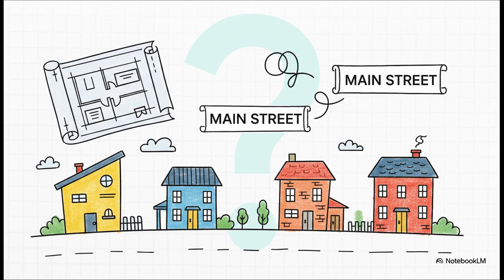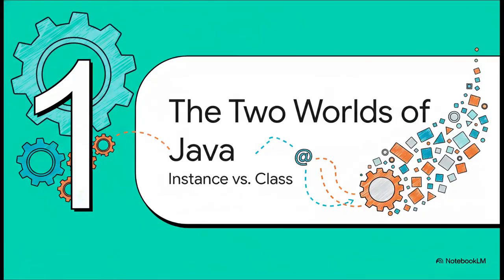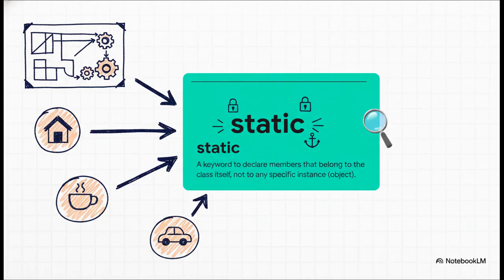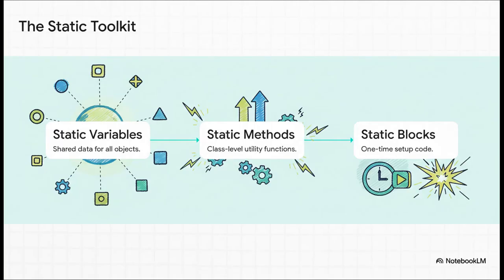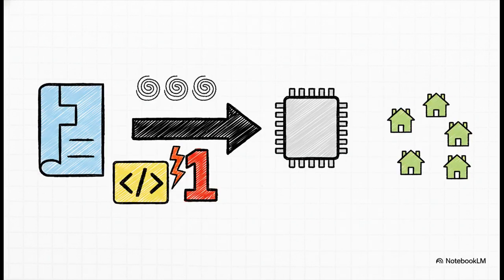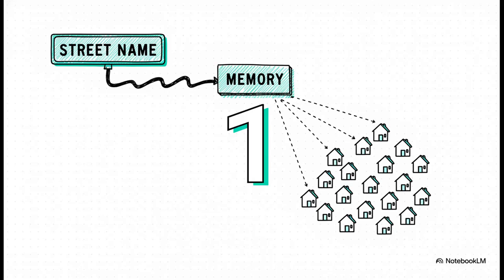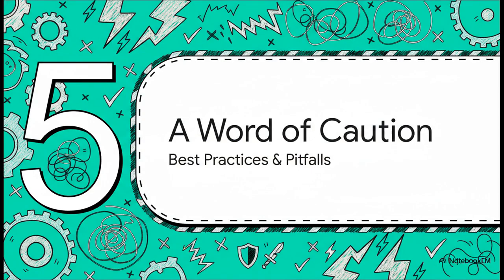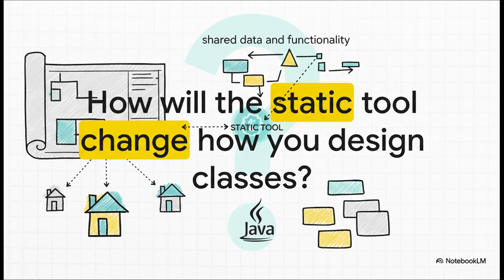The Static Keyword in Java: Static Variables, Methods & Blocks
Master the Java static keyword. Learn how static members belong to the class rather than instances, improve memory management, and see practical examples of static methods and variables.